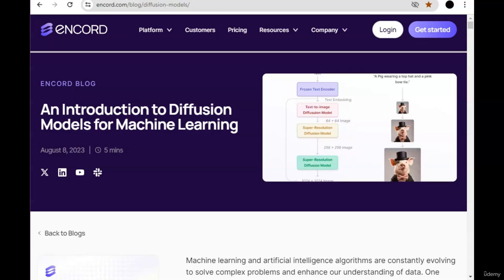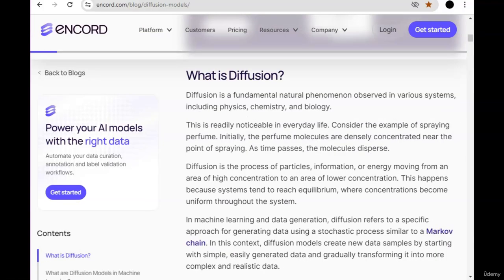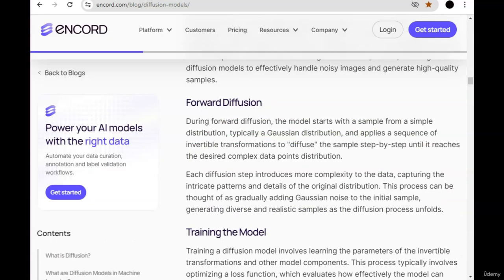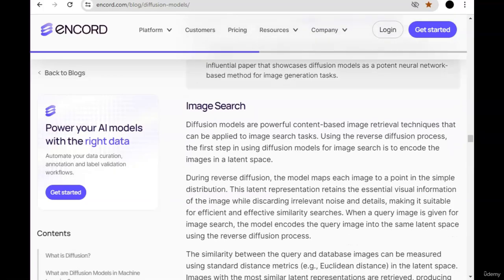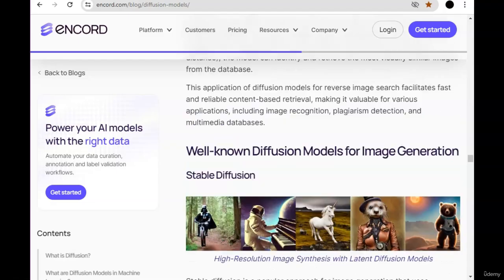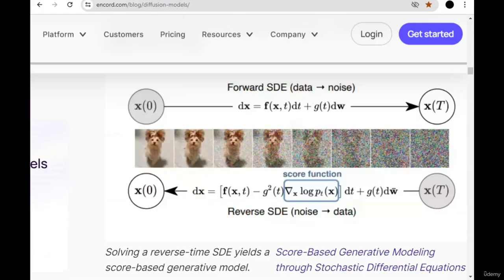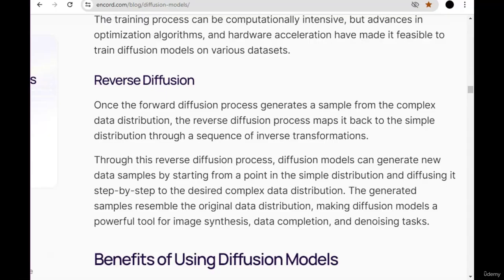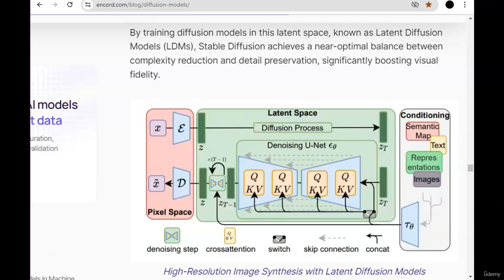163 Understanding Diffusion Models A Deep Dive into the Future of AI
### What are Diffusion Models?

At their core, Diffusion Models are **generative models** that learn to create new data samples that resemble the data they were trained on. Their inspiration comes from thermodynamics, specifically the process of diffusion, where particles gradually spread out and mix. In the AI context, this translates to:

1.  **Forward Diffusion Process (Noising):** This is the training phase where the model is taught to progressively add random noise to an input data point (e.g., an image) over several steps. Imagine slowly turning a clear image into pure static.
2.  **Reverse Diffusion Process (Denoising):** This is the generative phase. After training, the model learns to reverse this noise-adding process. Starting from pure random noise, the model iteratively "denoises" it, gradually removing the noise at each step until a clear, high-quality data sample (like a photorealistic image) emerges. The model essentially learns how to transform noise back into meaningful data.

### How They Work:

During training, the diffusion model learns to predict the noise that was added at each step of the forward process, or more precisely, to predict the original data from a noisy version. This is achieved by training a neural network (often a U-Net architecture for images) to estimate the noise or the original data at each time step.

When generating new data:
* The process begins with a random noise vector.
* The trained model iteratively applies its learned denoising steps.
* At each step, it predicts and removes a tiny bit of noise, guiding the noisy data towards a structure that resembles real data from its training set.
* After many (e.g., 1000) small steps, the initial random noise is transformed into a coherent, high-fidelity output.

### Key Features and Advantages:

1.  **Exceptional Generation Quality:** Diffusion models are renowned for generating incredibly high-fidelity and photorealistic images, often surpassing the visual quality of GANs.
2.  **Diversity of Generated Outputs:** Unlike some generative models that can suffer from "mode collapse" (only generating a limited variety of samples), diffusion models are excellent at capturing the full diversity of the training data distribution, leading to a wider range of unique and novel outputs.
3.  **Stable Training:** Compared to GANs, which are notoriously difficult to train due to adversarial dynamics, diffusion models generally exhibit more stable and predictable training processes.
4.  **Controllability and Flexibility:**
    * **Conditional Generation:** They can be easily conditioned on various inputs like text (e.g., "a cat wearing a spacesuit"), images (for inpainting or outpainting), or other modalities, allowing for precise control over the generated content.
    * **High-Resolution Generation:** Techniques like cascaded diffusion models or latent diffusion models enable the generation of very high-resolution images efficiently.
5.  **Multi-modality:** Diffusion models are not limited to images; they can generate audio, video, 3D assets, and even be adapted for other data types.
6.  **Progressive Refinement:** The iterative denoising process allows for a kind of "progressive refinement," where the output gradually becomes clearer, which can be useful for certain applications.

### Applications:

The capabilities of diffusion models have opened doors to a vast array of applications:

* **Image Generation:** Creating stunning images from text prompts (e.g., Stable Diffusion, Midjourney, DALL-E 3), image editing (inpainting, outpainting, style transfer), and super-resolution.
* **Video Generation:** Generating entire video clips or animating still images based on text or other inputs.
* **Audio Generation:** Synthesizing realistic speech, music, and sound effects.
* **3D Content Creation:** Generating 3D models, textures, and scenes from text or 2D images.
* **Drug Discovery & Material Design:** Generating novel molecular structures with desired properties.
* **Scientific Research:** Simulating complex systems and generating synthetic data for various scientific domains.
* **Fashion and Product Design:** Creating new designs and prototypes.